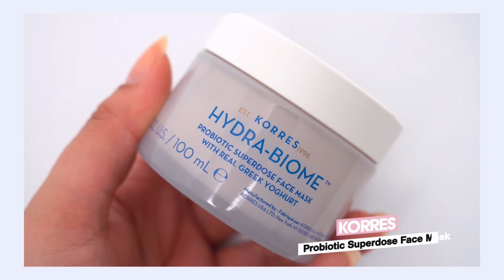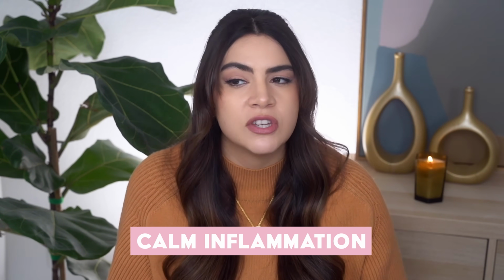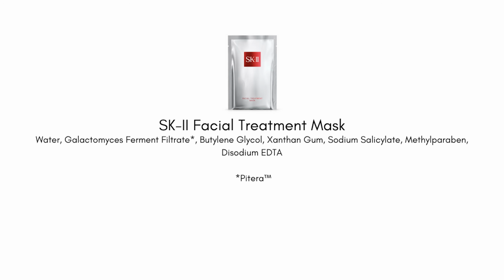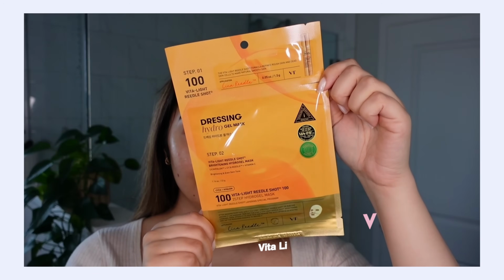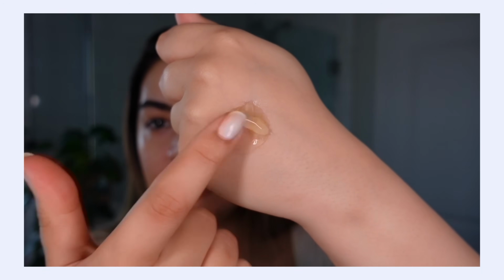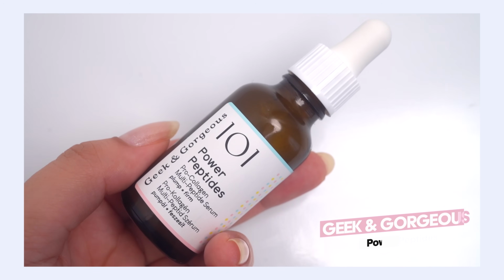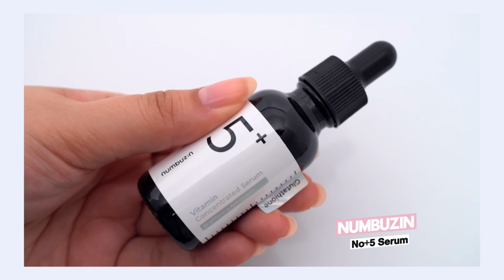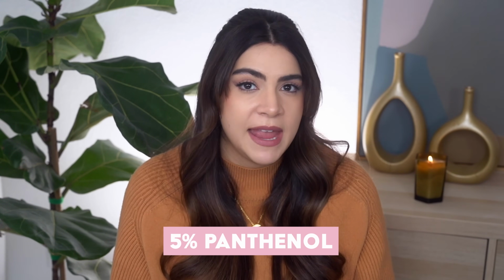Instant Gratification Skincare | 5 Products with Quick Results!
*Korres Probiotic Superdose Face Mask

*^VT Reedle Shot Vita Light 2- Step Hydrogel Mask

|| Chapters ||
0:00 Intro
1:13 Korres Probiotic Superdose Face Mask
5:31 SK-II Facial Treatment Mask
9:09 VT Reedle Shot Vita Light 2- Step Hydrogel Mask
13:24 Geek and Goregeous Power Peptides
16:38 Numbuzin No+5 Serum

|| Music ||
Public Domain Music by Chillhop:
Tomorrow - Leavv